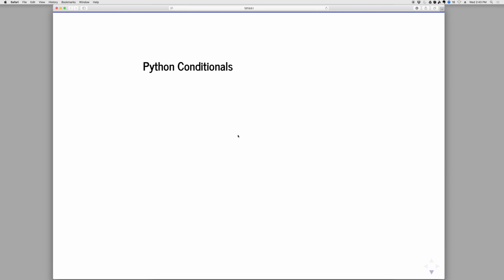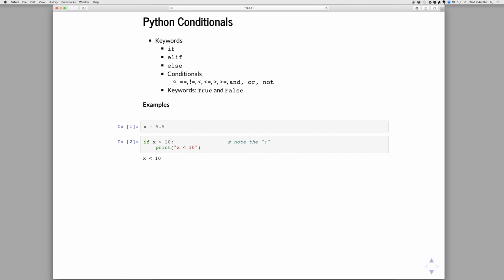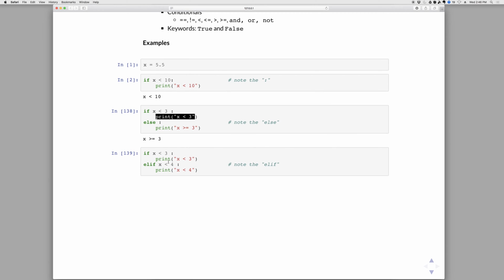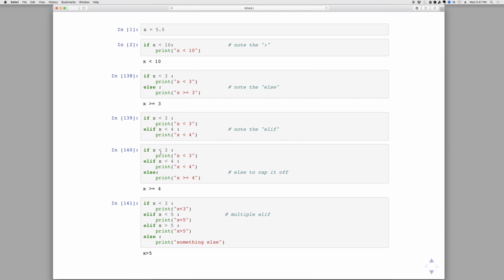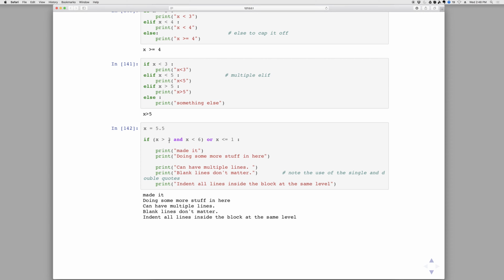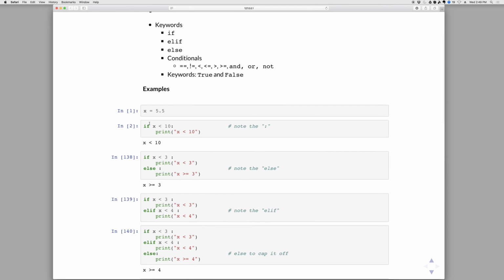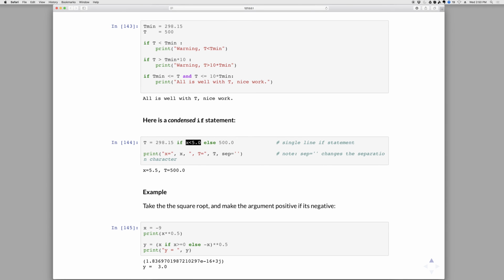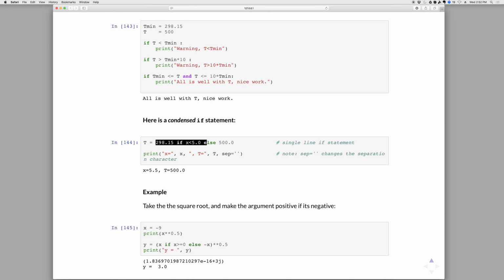Python conditional statements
Basics of using if, else, elif statements in Python